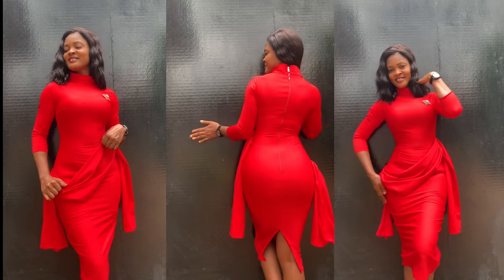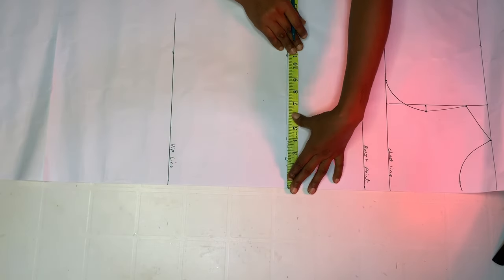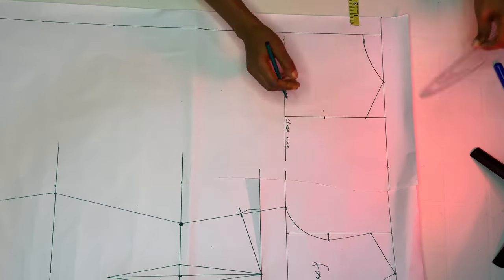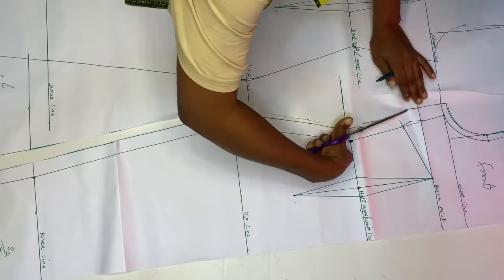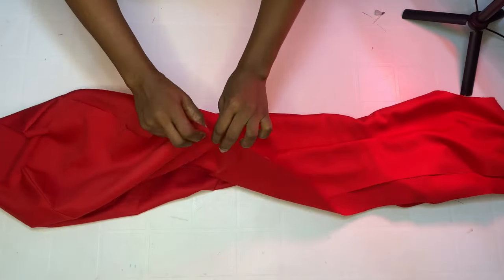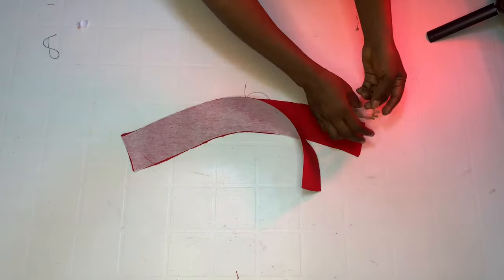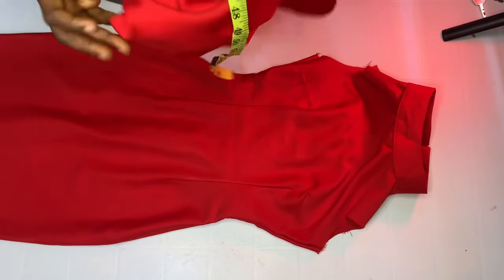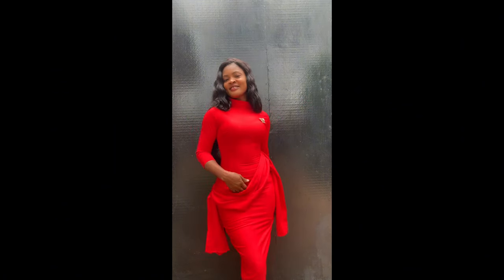How To Cut And Sew Ready To Wear /Office Dress With Neck Band (beginners friendly)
In this video you will learn to cut and sew  stylish dress.
Material used… non stretchy crepe